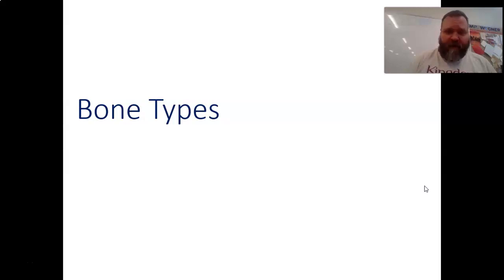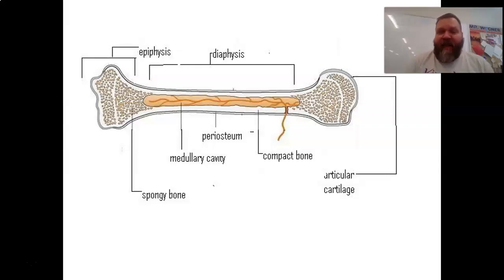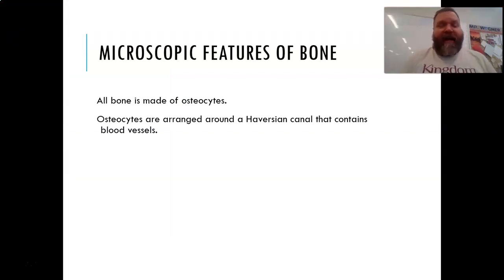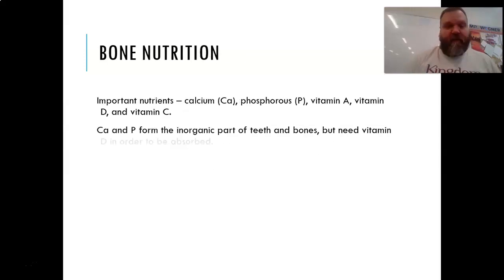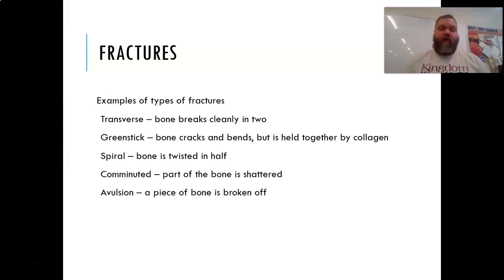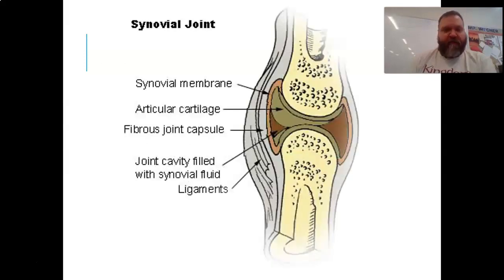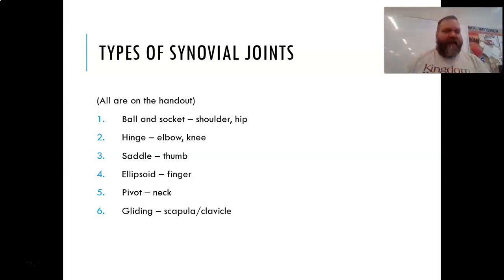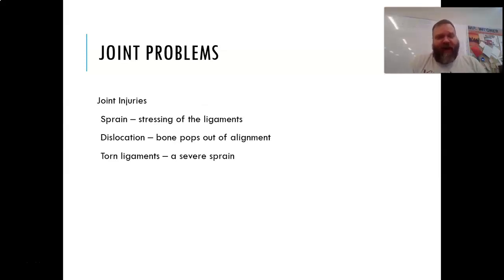Bone Types & Joints Notes (part 3)